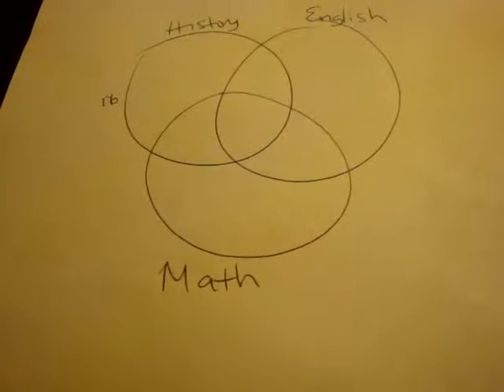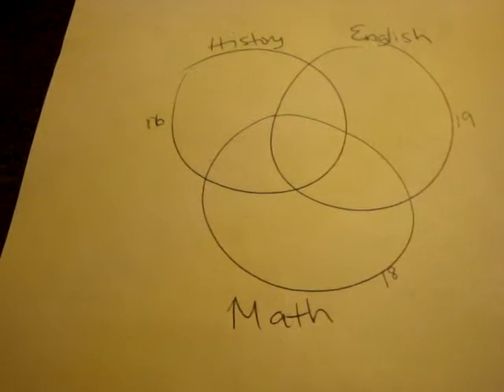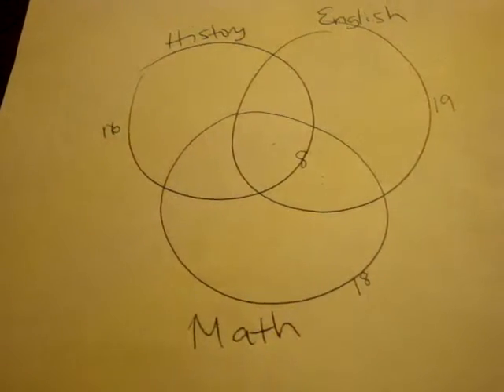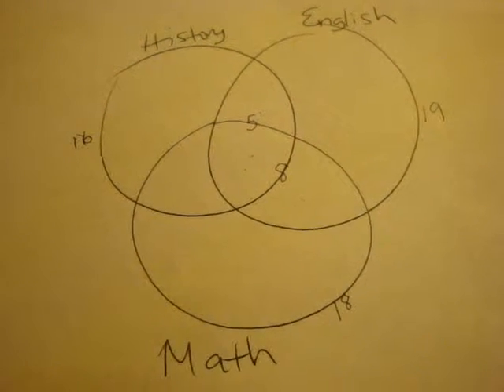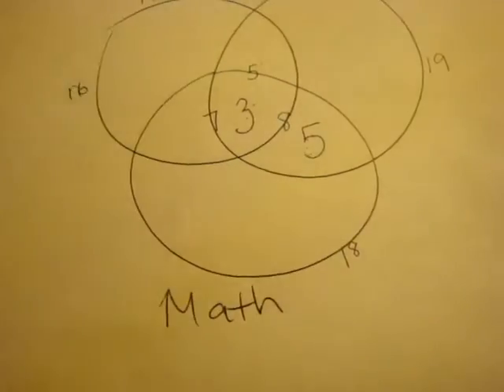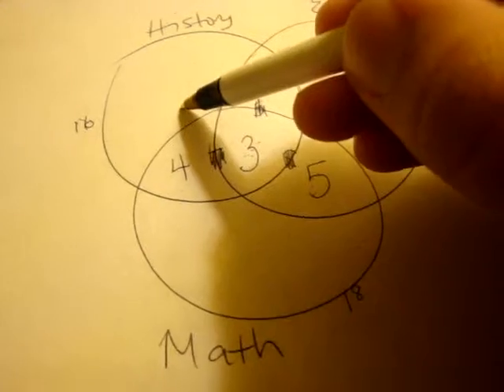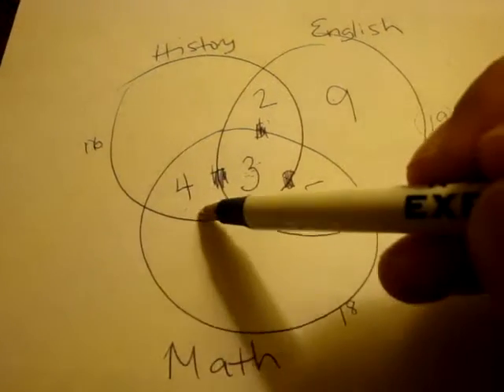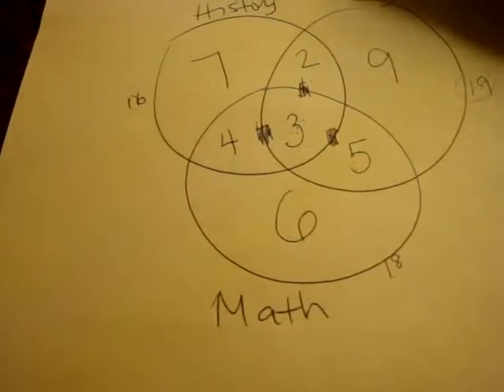MTH 213 - Chapter 2 Review #7